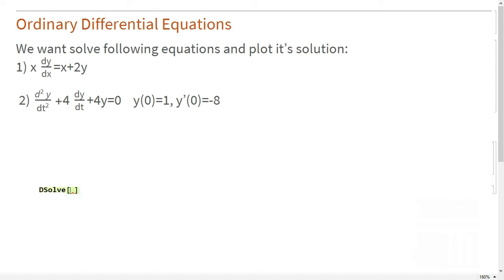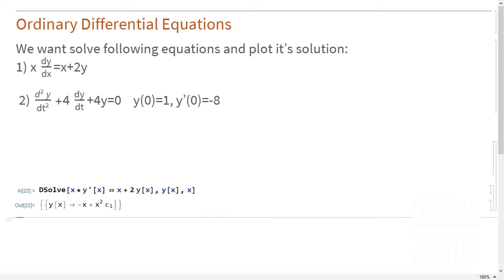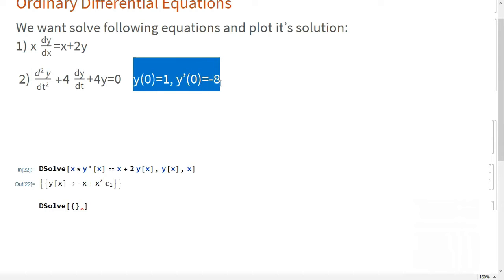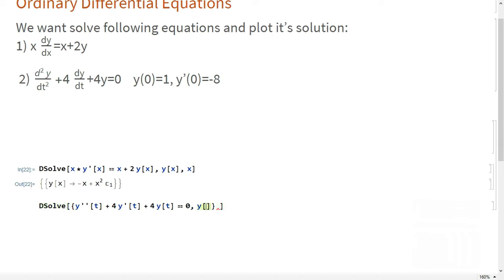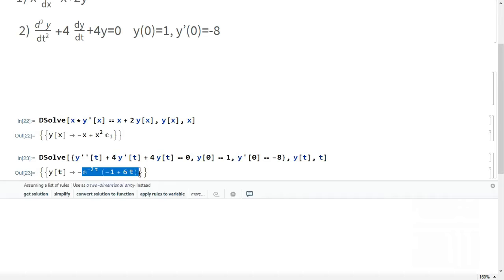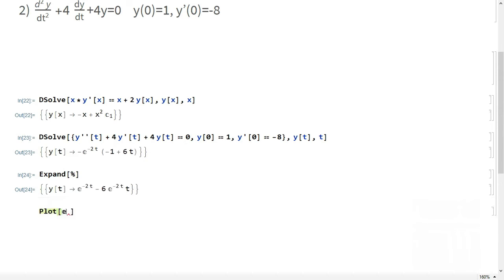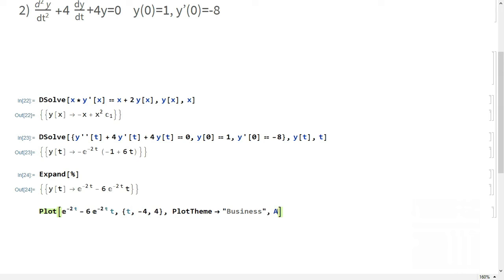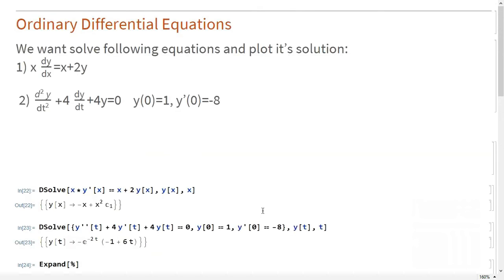Solving Ordinary Differential Equations in Mathematica